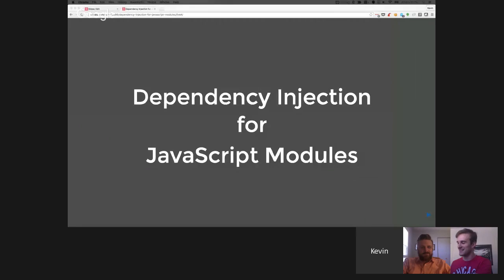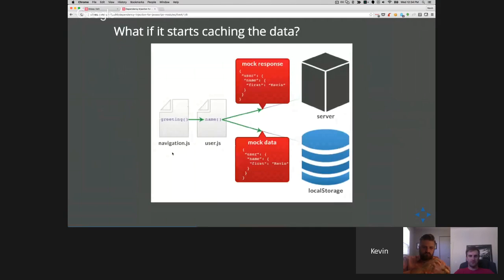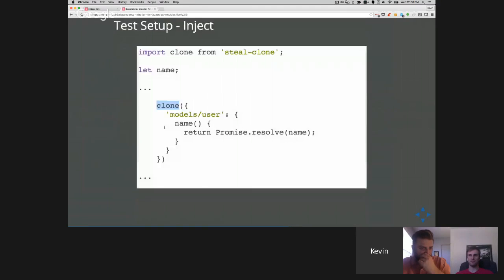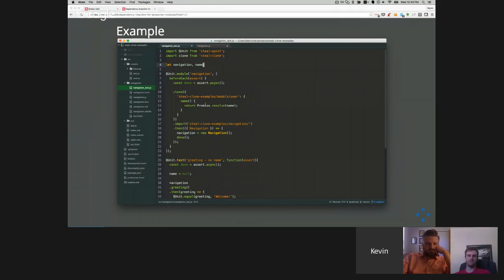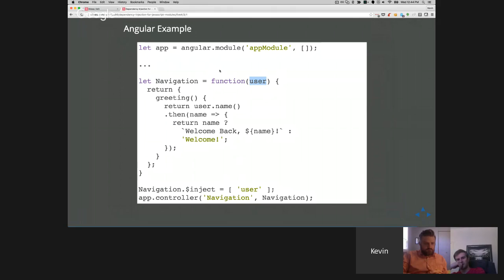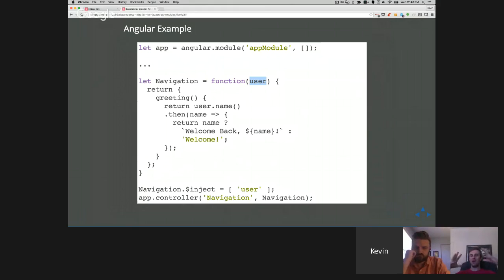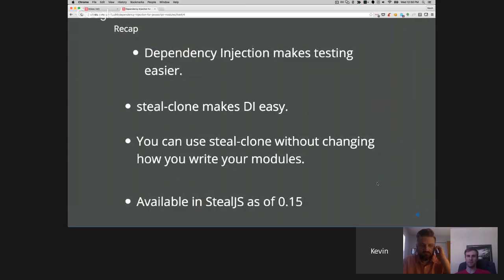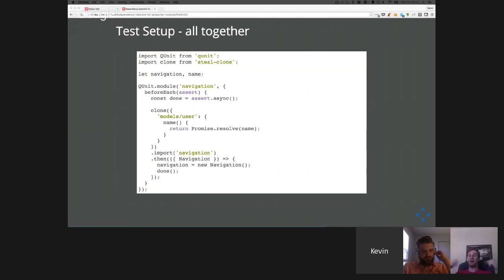Bitovi Frontend Training - Dependency Injection With StealJS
Learn how to test your apps with dependency injection and StealJS.  Article: